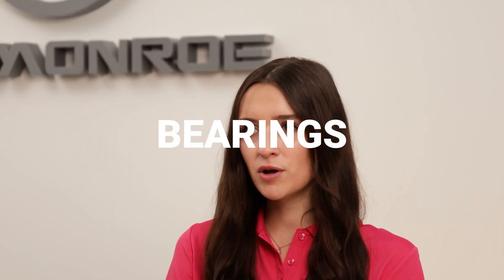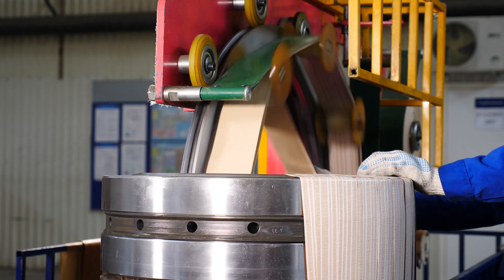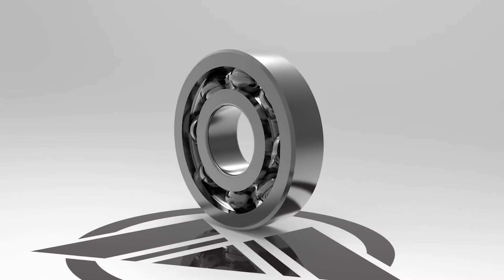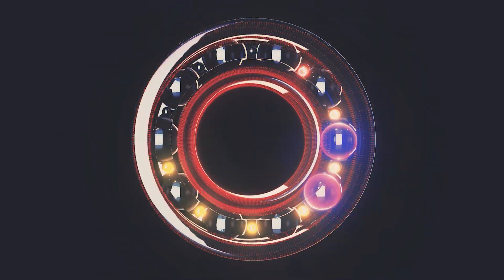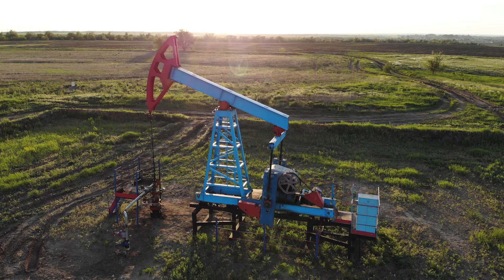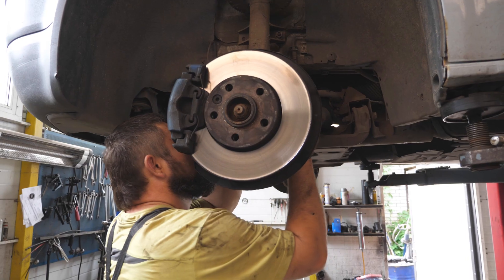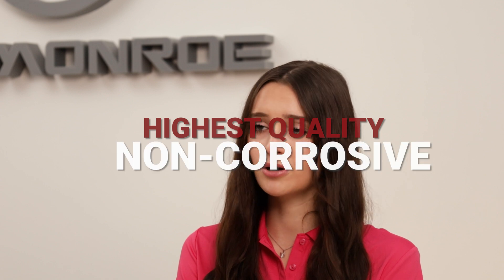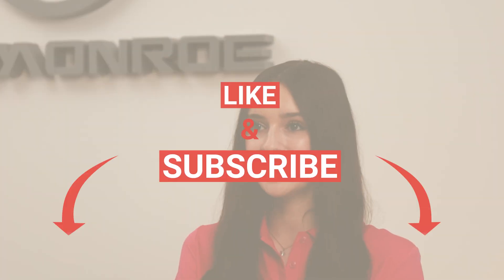What is a Bearing and How Does it Work?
OneMonroe offers a huge selection of bearings available in multiple types and materials.

In this video we’ll walk you through:
-What is a bearing?
-What are bearings used for?
-Common types of bearings (Roller Bearing vs Ball Bearing)

TIMESTAMPS

0:00 Intro
0:22 What is a bearing?
0:28 What are bearings used for?
0:43 Ball Bearing
0:59 Roller Bearing
1:00 Applications of bearings